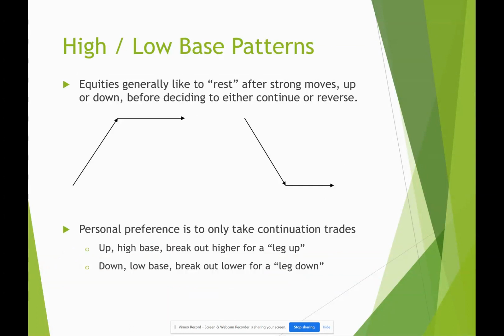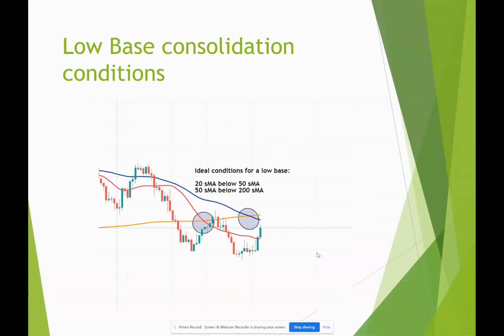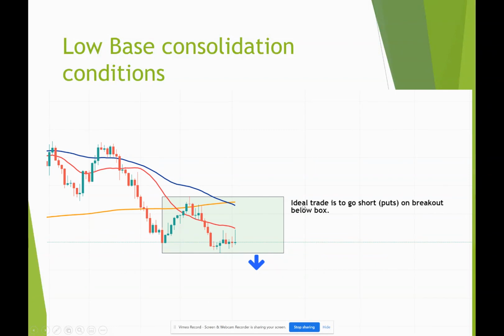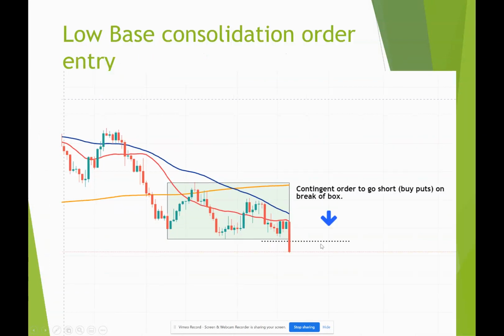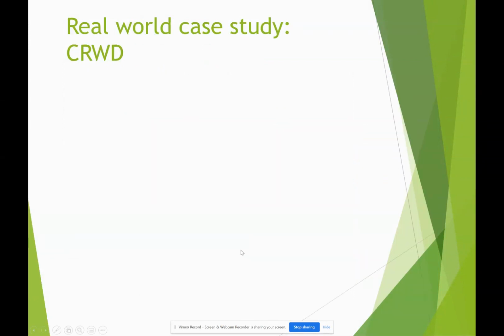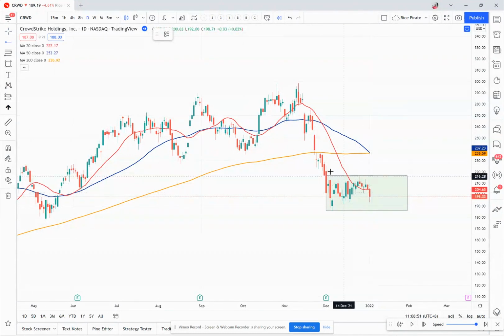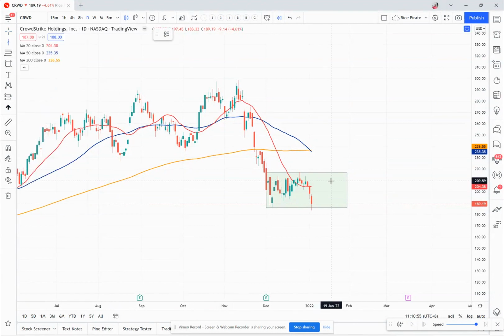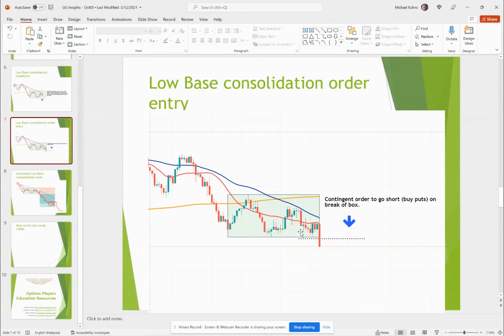How To Trade Price Actions Patterns -Part 1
HowToTrade Stock Price Action StockPatterns. We cover this and MORE in this multi-part series.